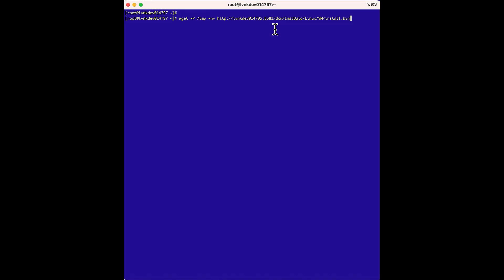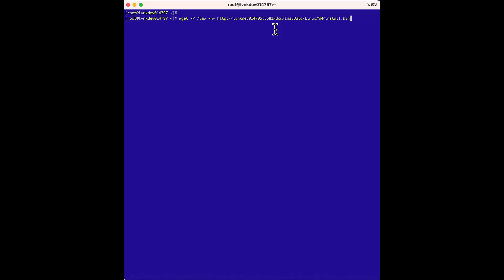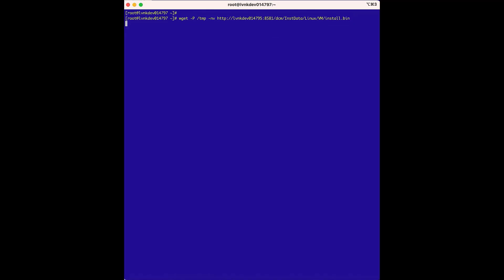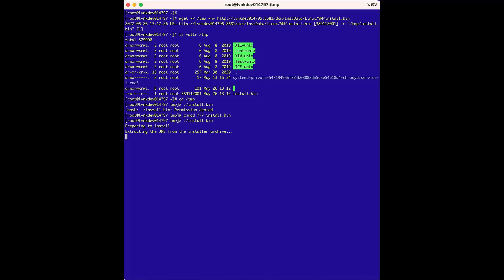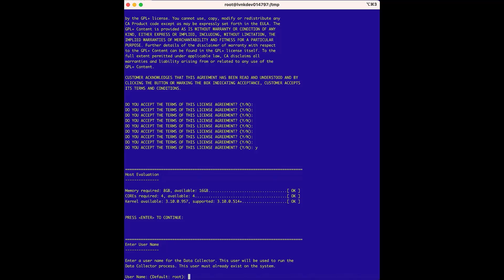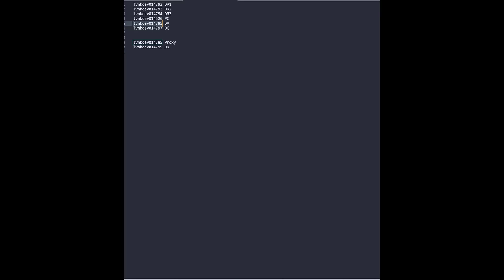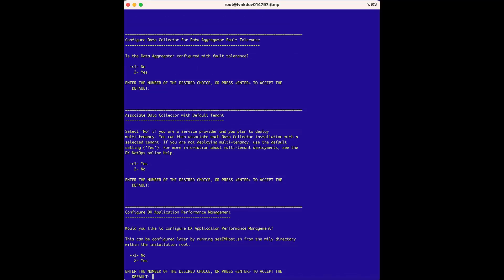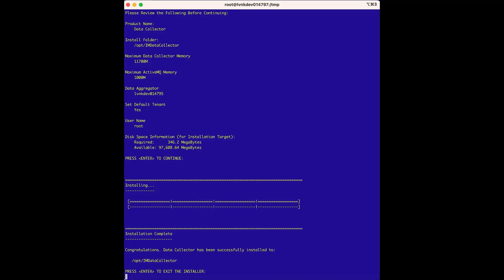Install a Data Collector for DX NetOps Performance Management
Learn how to install a Data Collector and bind the Data Collector to the Data Aggregator in order to collect network item inventory and performance data. This is part of the DX NetOps Performance Management installation using an installer called from the Data Aggregator server.